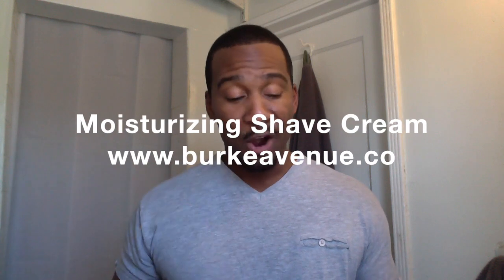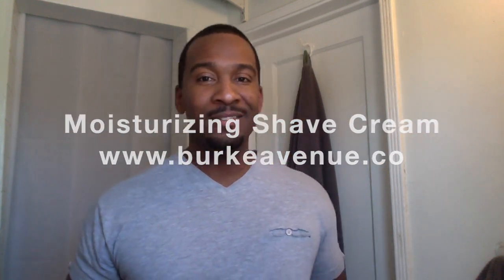Product Review: Rockwell 6s (Adjustable) Chrome Razor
Product Review: Rockwell Razor 6s